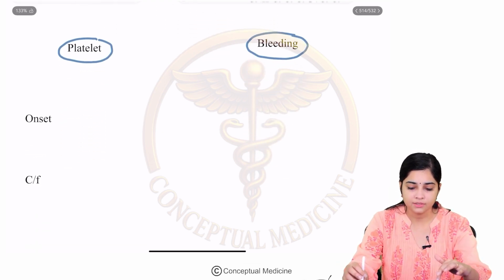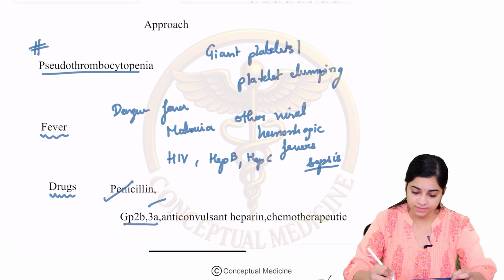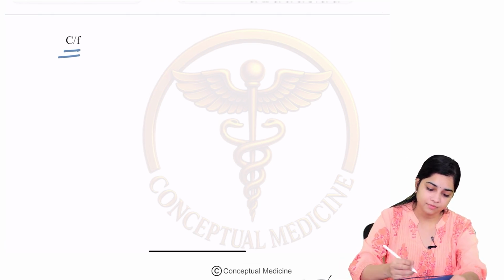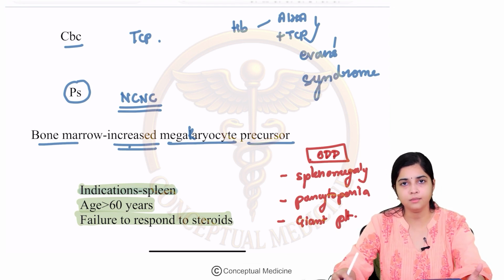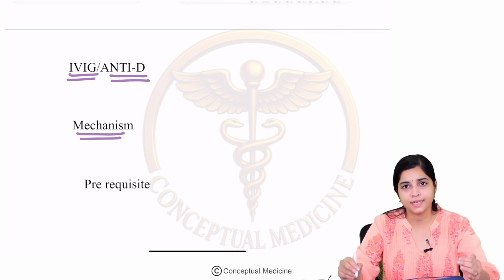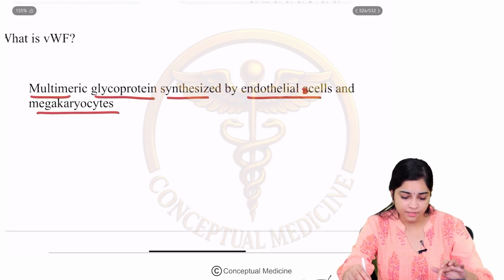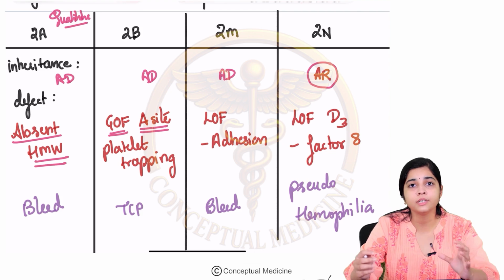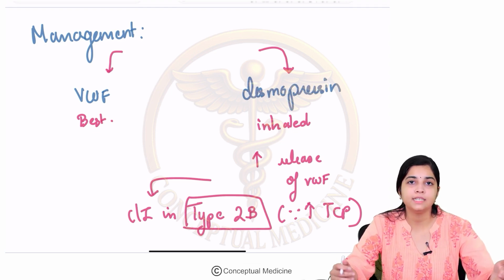Approach to Bleeding Disorders 🩸 Platelet vs Coagulation, PT aPTT Study | USMLE Step 2 CK High-Yield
Approach to Bleeding Disorders 🩸 Platelet vs Coagulation, PT aPTT Mixing Study, Reversal Made Easy | USMLE Step 2 CK High-Yield

Crack bleeding disorders for USMLE Step 2 CK with a clinic-first algorithm that separates primary hemostasis platelet problems from secondary hemostasis coagulation factor defects in seconds. Pattern recognition is king: mucocutaneous bleeding epistaxis, gingival bleed, petechiae, menorrhagia points to platelet count or function vWD most common inherited, drugs like aspirin and clopidogrel and uremia; deep tissue bleed hemarthroses, muscle hematomas, delayed postoperative ooze points to factor deficiency hemophilia A factor VIII, hemophilia B factor IX, acquired inhibitors, liver disease, vitamin K deficiency, DIC. Start with CBC and smear platelet count and morphology, PT and INR extrinsic and common pathways, aPTT intrinsic and common, fibrinogen, D-dimer, thrombin time, and PFA-100 if available; if isolated prolonged aPTT do a mixing study correction suggests factor deficiency VIII, IX, XI; no correction suggests inhibitor lupus anticoagulant, acquired factor VIII inhibitor; if both PT and aPTT prolonged think liver disease, DIC, or massive transfusion; normal PT and aPTT with bleeding suggests vWD or qualitative platelet defect. High-yield buckets and moves: vWD type 1 gets desmopressin DDAVP and tranexamic acid for mucosal bleeds, severe or type 2B or 3 needs vWF concentrate; hemophilia A or B needs factor concentrates and antifibrinolytics for dental work; warfarin reversal use vitamin K plus 4-factor PCC for serious bleed, FFP if PCC unavailable; DOAC bleeding apixaban rivaroxaban use PCC or andexanet where available; dabigatran use idarucizumab; life-threatening bleed add tranexamic acid when appropriate. Thrombocytopenia differentials include ITP isolated low platelets with mucosal bleeding treat with steroids or IVIG when needed, HIT stop heparin and start non-heparin anticoagulant, TTP the emergency pentad not required schistocytes, neuro or renal signs needs immediate plasma exchange not platelets; uremic platelet dysfunction improves with dialysis or DDAVP. Procedure and OR pearls: transfuse platelets to 10k prophylaxis, 20k if febrile or before central line in many settings, 50k for most invasive procedures, 100k for neurosurgery or ocular; correct fibrinogen under 150 to 200 with cryoprecipitate or fibrinogen concentrate; in DIC treat the cause, support with platelets, cryo, FFP, and consider TXA only when hyperfibrinolysis is proven. Exam cues to lock: petechiae equals platelet problems; hemarthrosis equals factor deficiency; isolated prolonged PT suggests warfarin or vitamin K issue; isolated prolonged aPTT that corrects equals factor deficiency, that does not correct equals inhibitor; normal PT aPTT with heavy periods equals vWD. 🩺📈✨